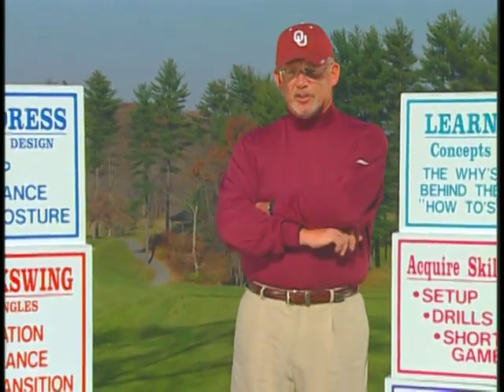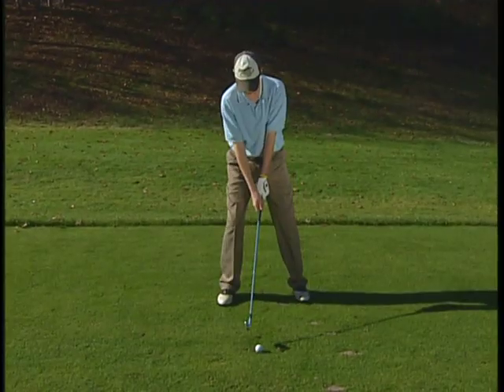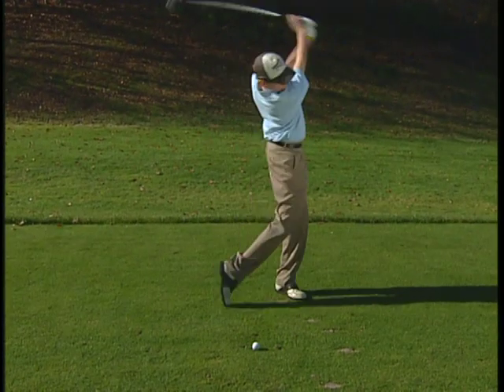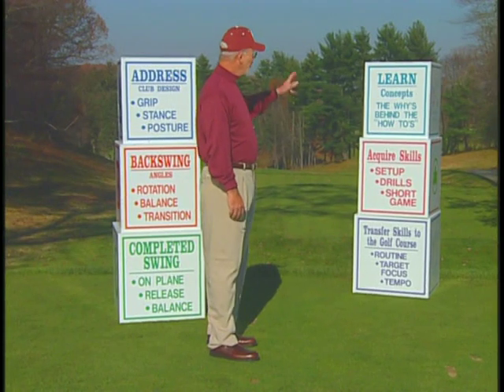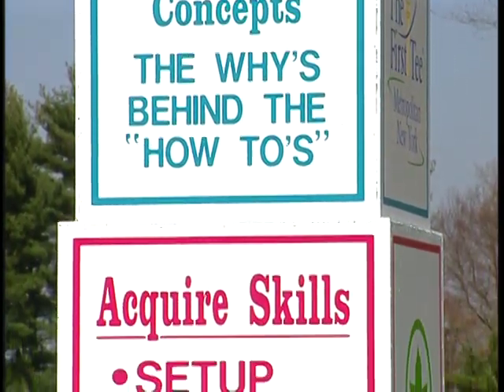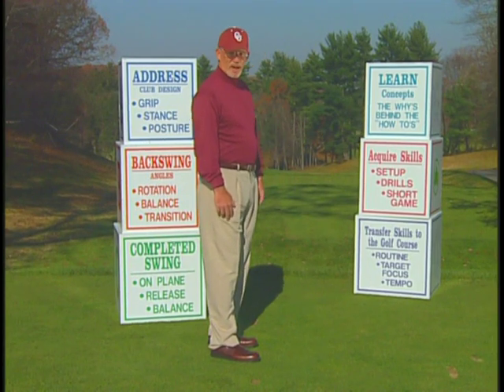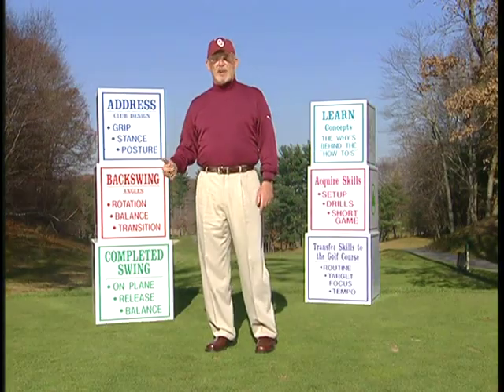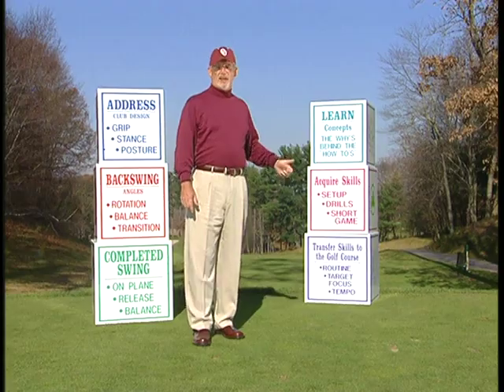Met PGA Get in the Game - Mike Wade - ABC 123